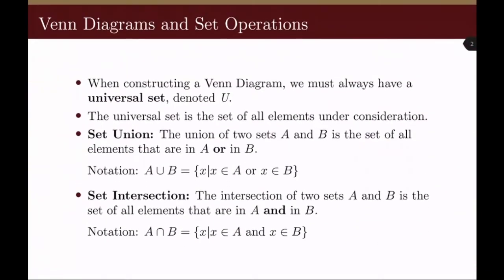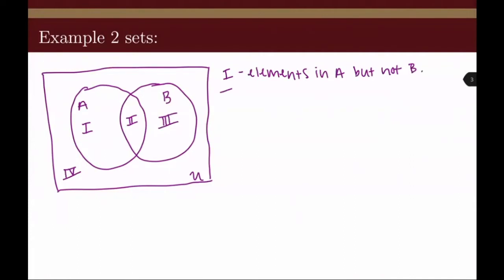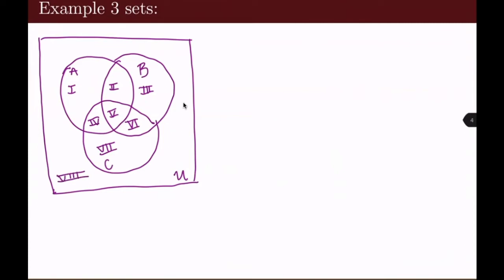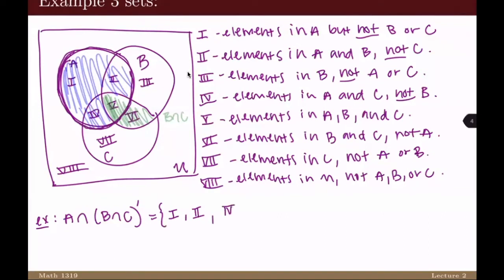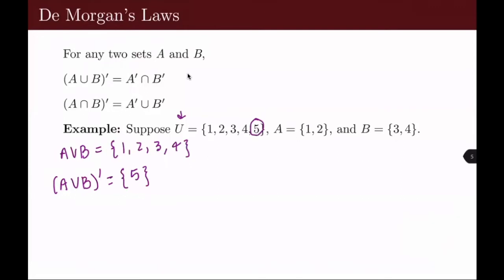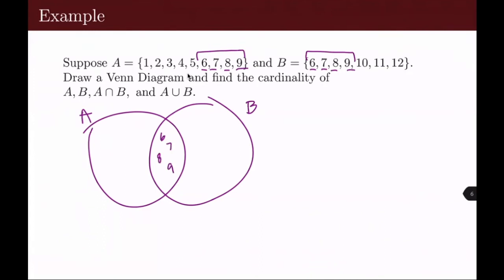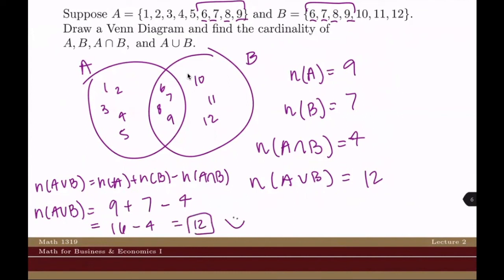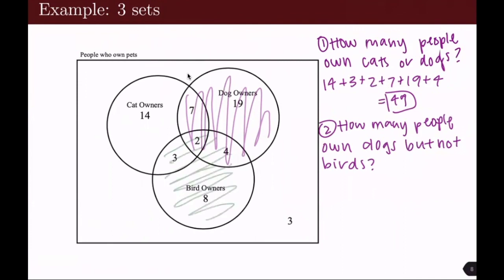Lecture 2 Ch 2.3 & 2.4